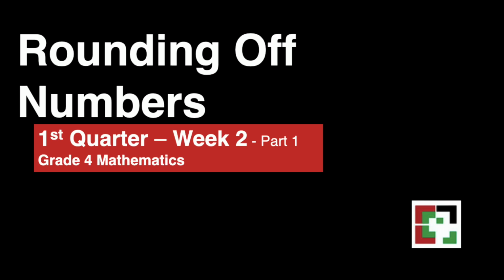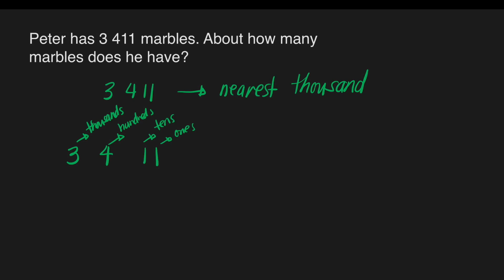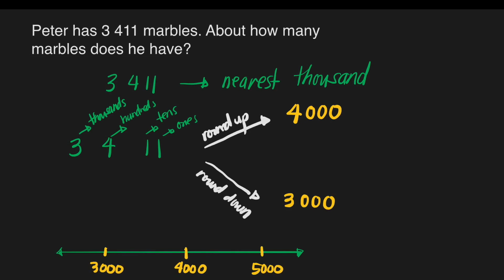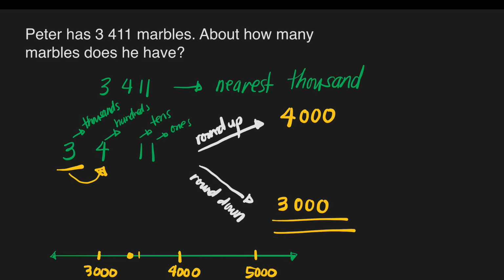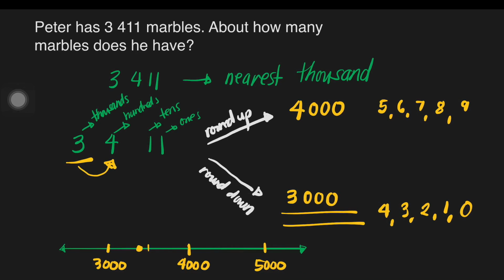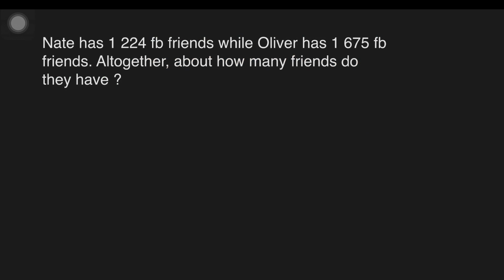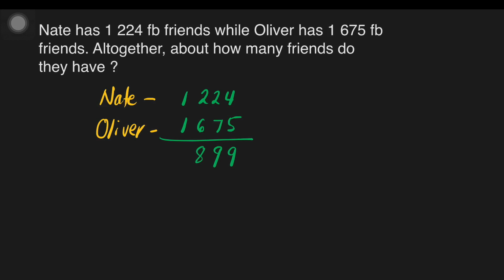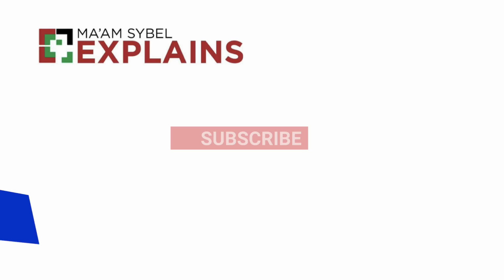Math 4 Week 2 - 1st Quarter / MELC Rounding Off Numbers (Part 1)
Math 4  Week 2 - Rounding Off Numbers (Part 1)

This video is all about ROUNDING OFF NUMBERS. Sometimes students are confused about what to do especially on this topic. I hope our math learners will understand this lesson with the help of this video.

Happy learning!

Please check my other math tutorial videos

Timecodes of Word Problem and Calculation Examples
0:00 Intro
0:15 - 1st word problem
5:00 - 2nd word problem

DepEdmath module